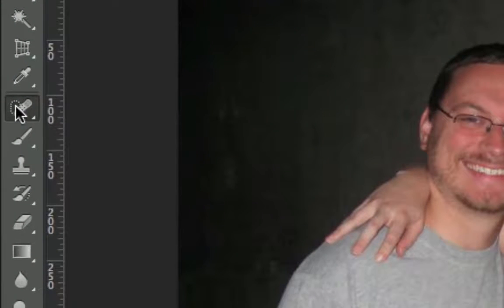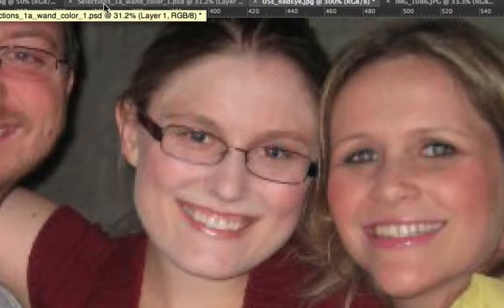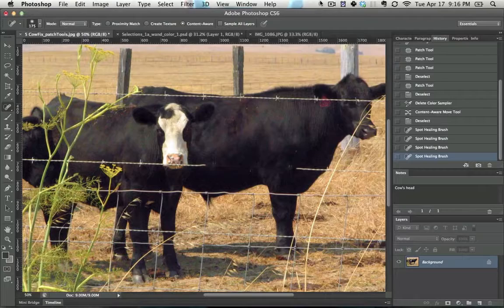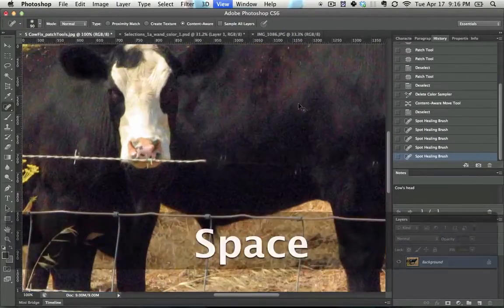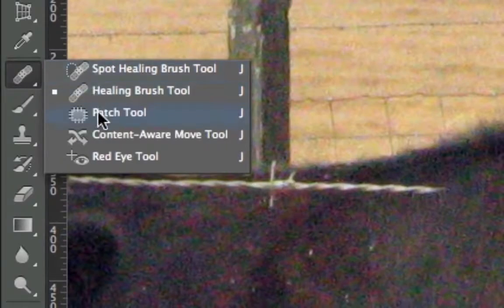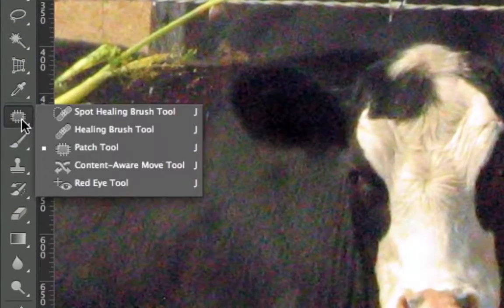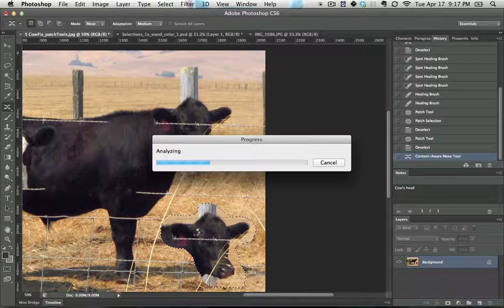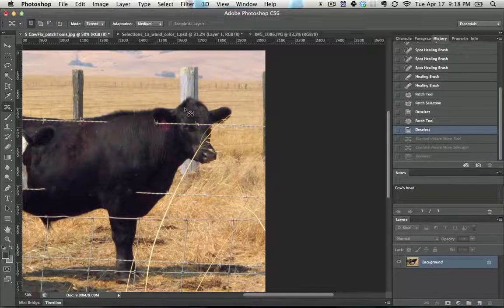How to Use the Healing Brush Tool in Photoshop cs6